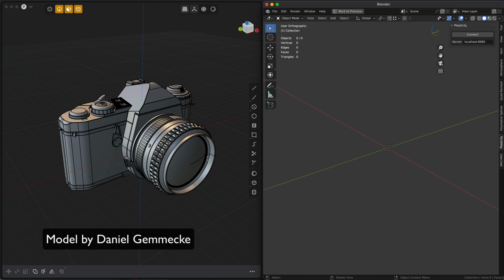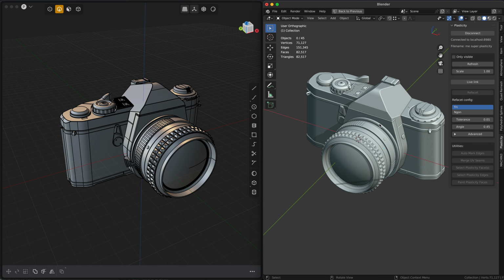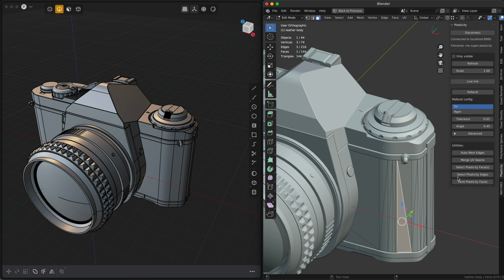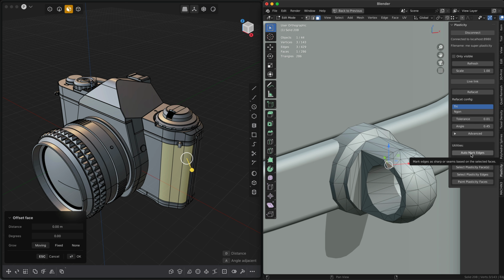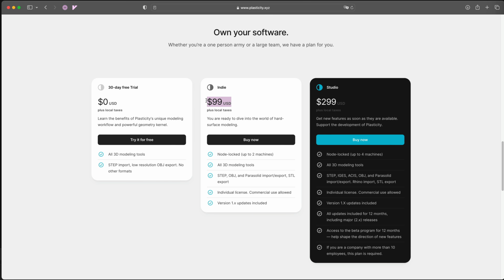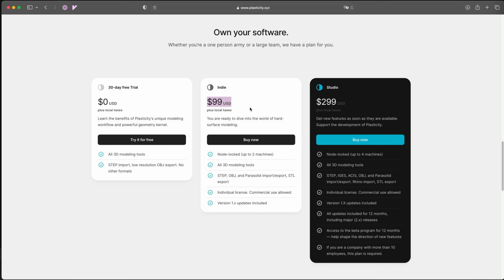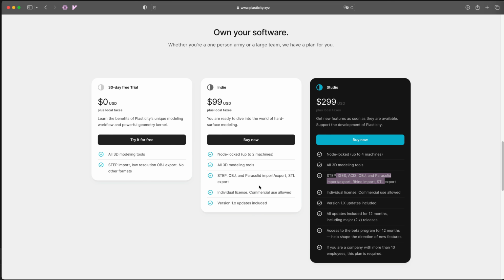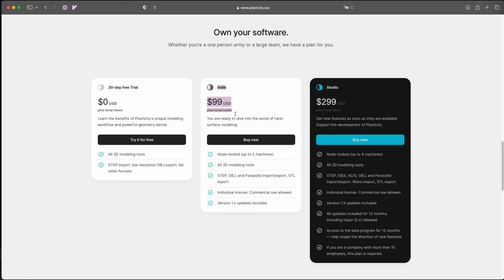Plasticity 1.3 Coming Soon!: The Blender Bridge and New Pricing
Plasticity 1.3 is coming out in a few weeks. There will be a bunch of exciting features, including the Blender bridge.

With Plasticity 1.3 the price of the Indie license will increase from $99 to $150. This will help make Plasticity more sustainable as a business. In addition, the Indie license will include 12 months of free updates, rather than be limited to 1.x updates as it is today. If you want to get the lowest price possible, you still have a couple weeks to buy Plasticity at $99. If you want the 12 months of free upgrades, wait to buy Plasticity at $150 when version 1.3 comes out, which will be in early October.